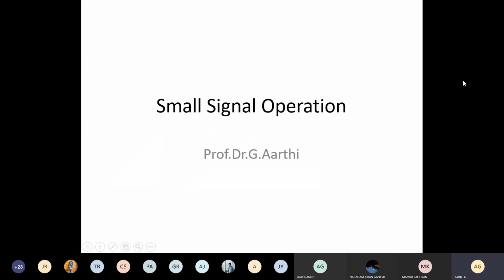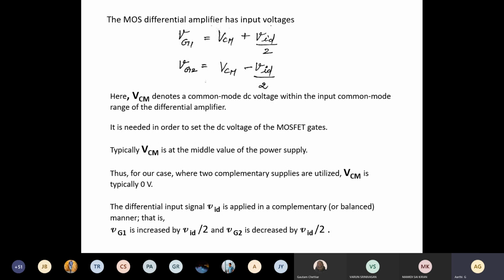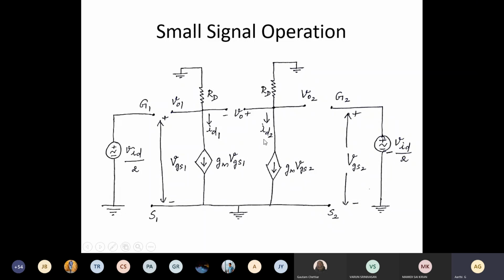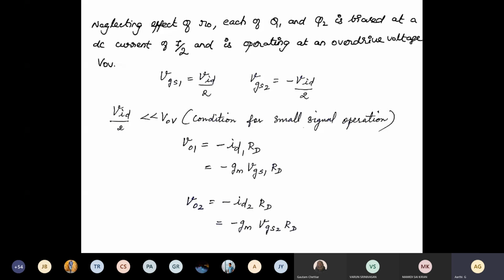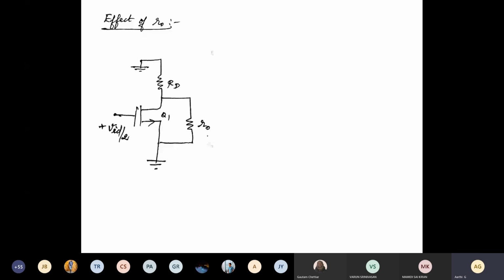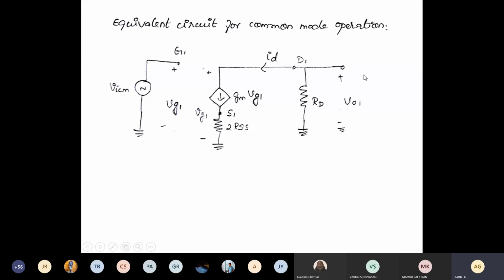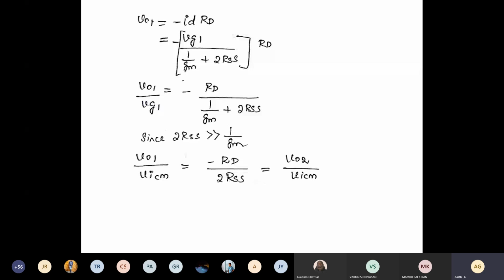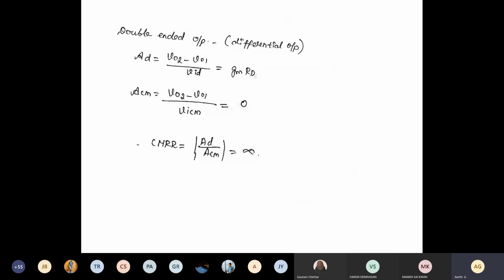Differential Amplifier Small signal operation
In this lecture, we discuss the MOS Differential Amplifier with Small signal operation.